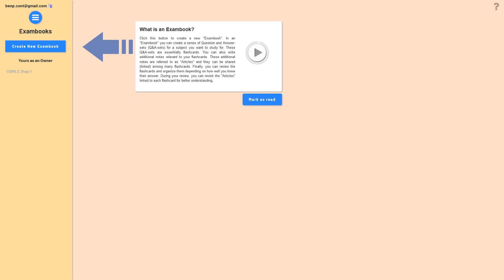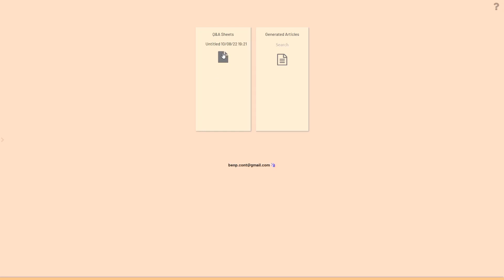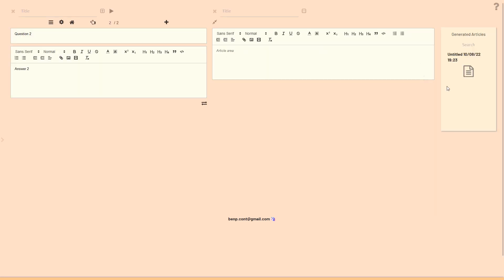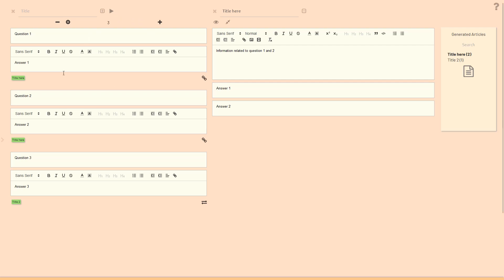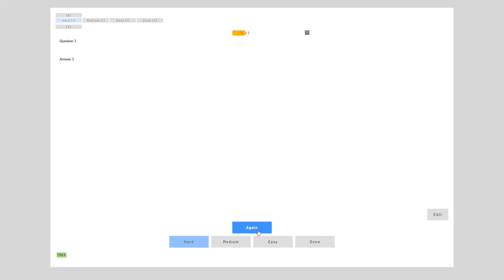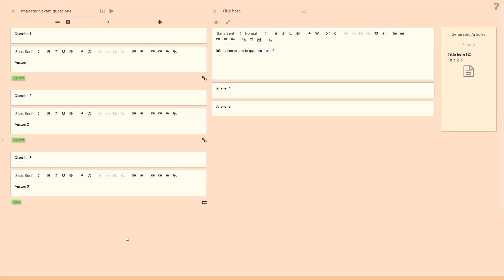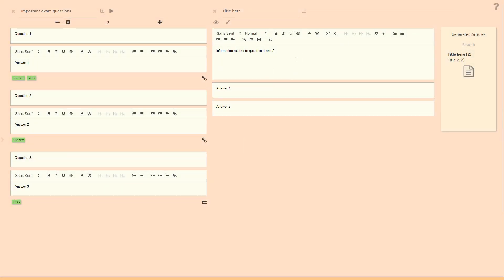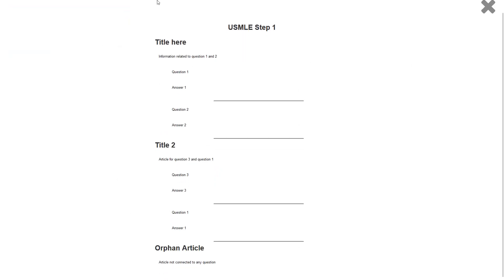Short overview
Live app is currently on hold because I am redesigning some aspects of the app.
If you want an update once it is available submit your email